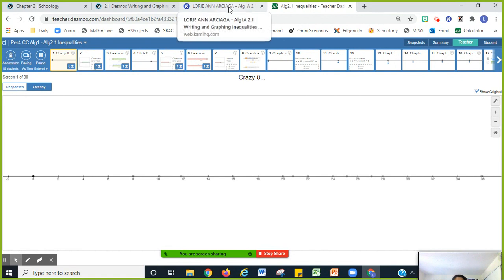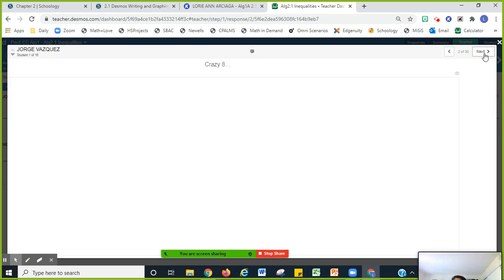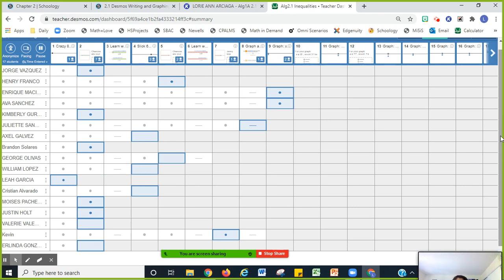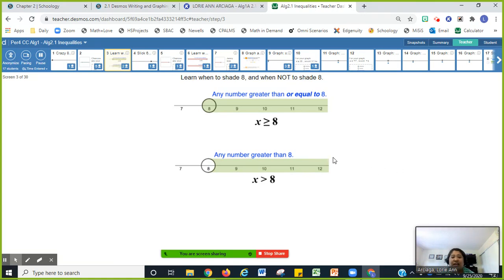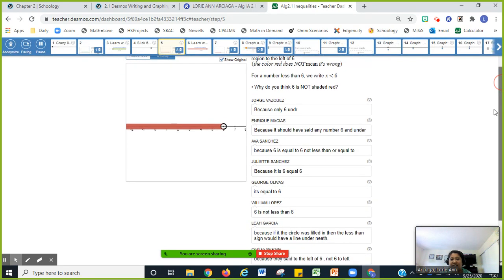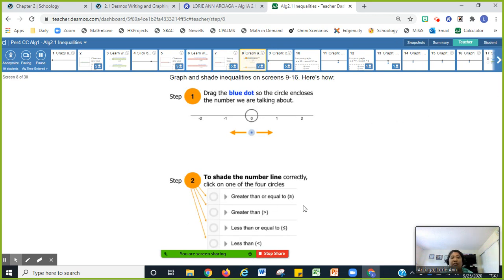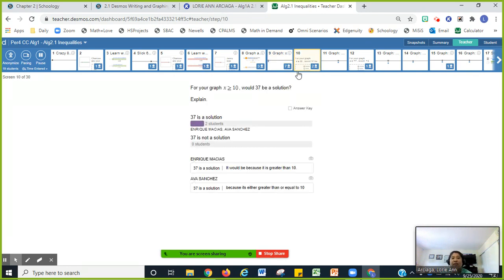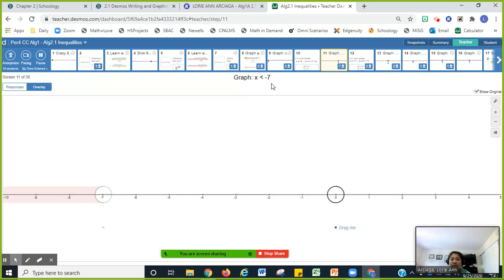Alg2.1 Write & Graph Inequalities P4